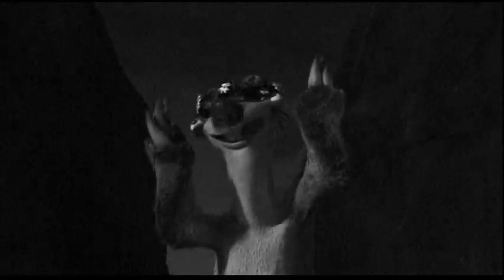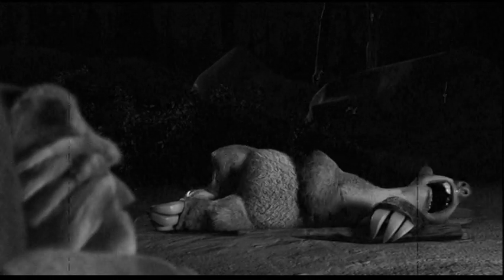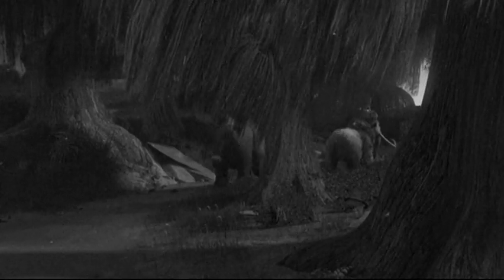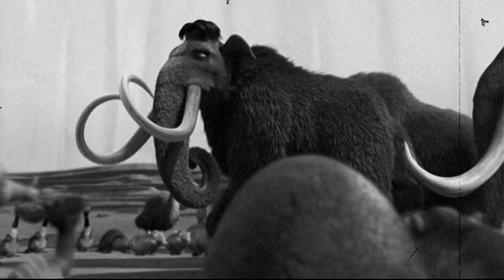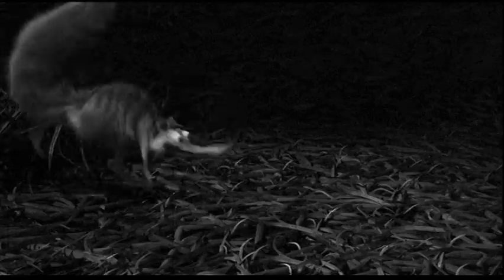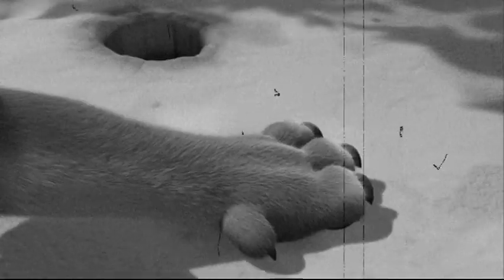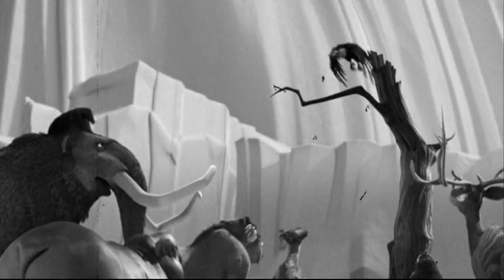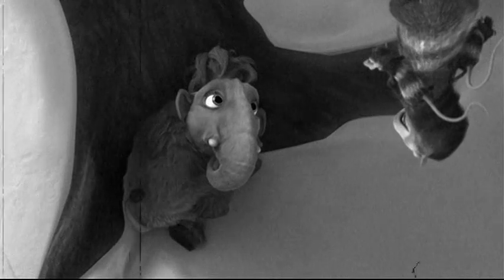Lost Historical Student Films on the Ice Age Period | Ice Age: The Meltdown